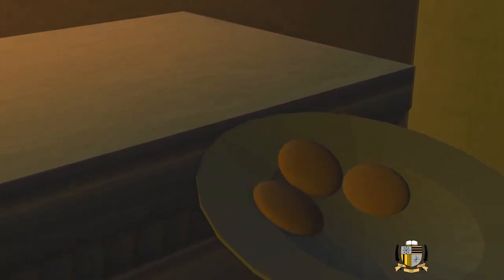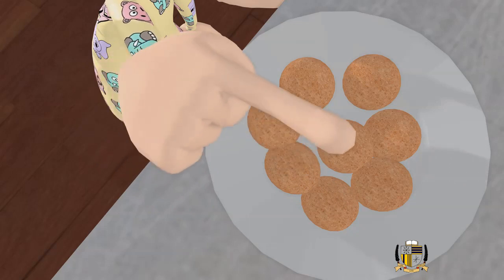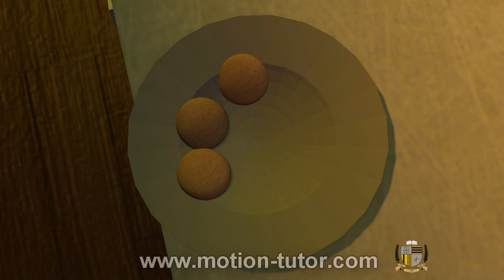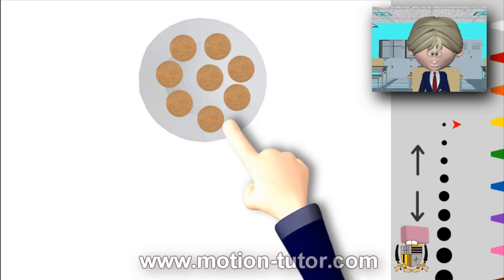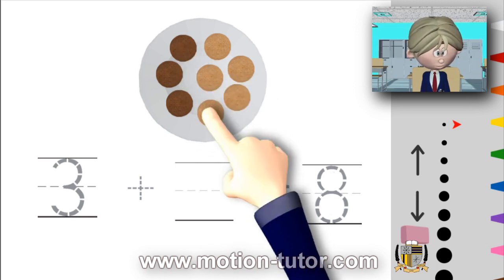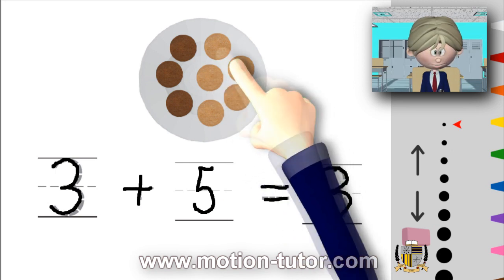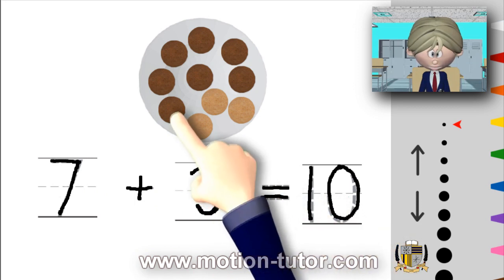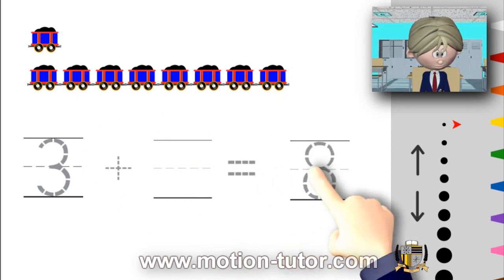"Christmas Surprise"-Kindergarten Math Addition with missing number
Christmas themed addition story and examples for kindergarten students.  Santa claus decided to add more cookies instead of eating the cookies left for him.